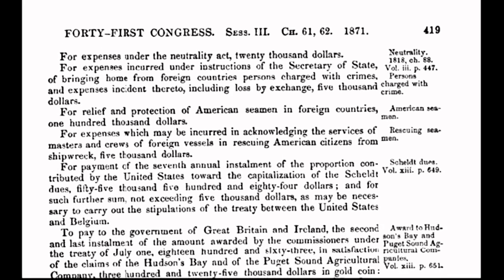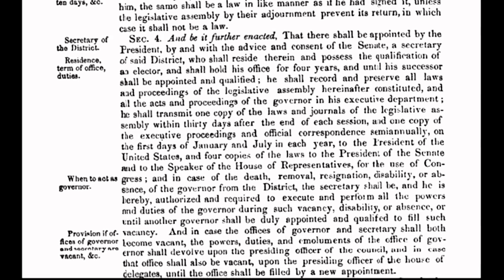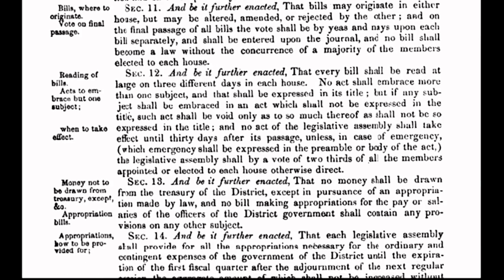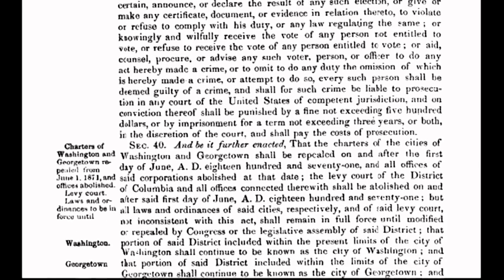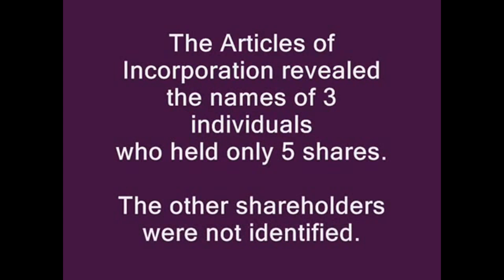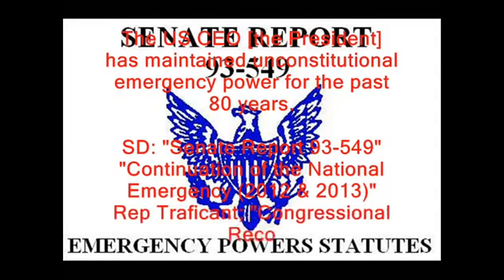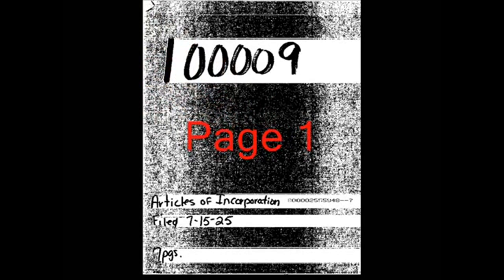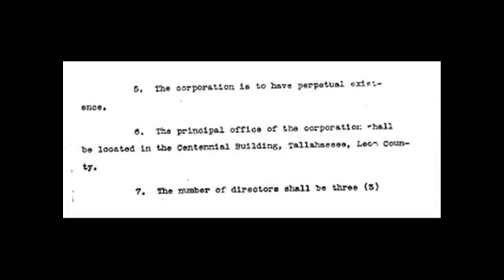THE UNITED STATES INCORPORATED